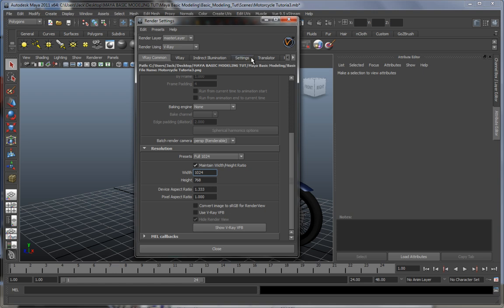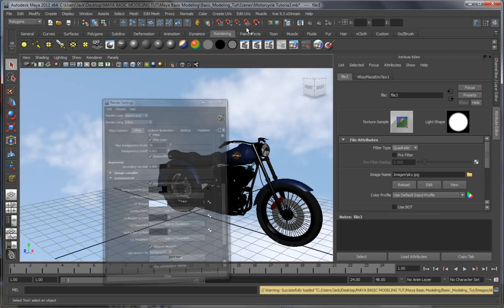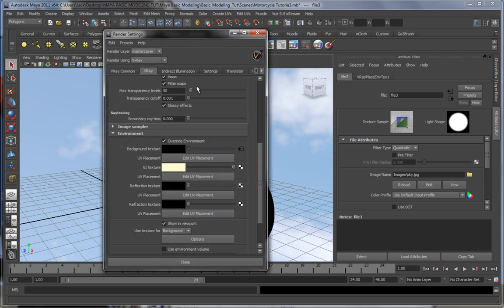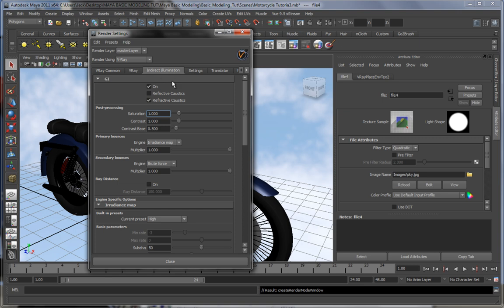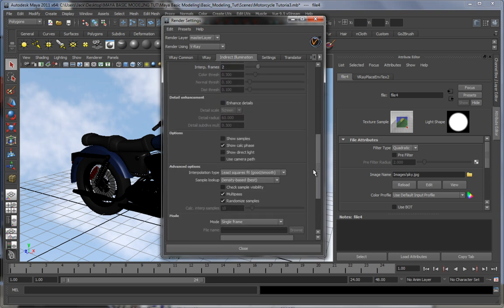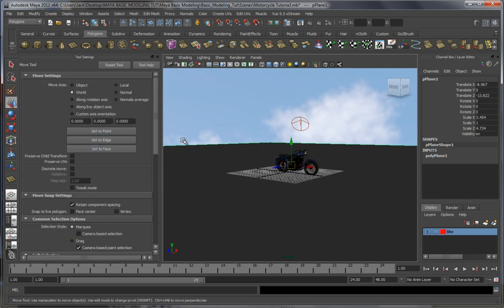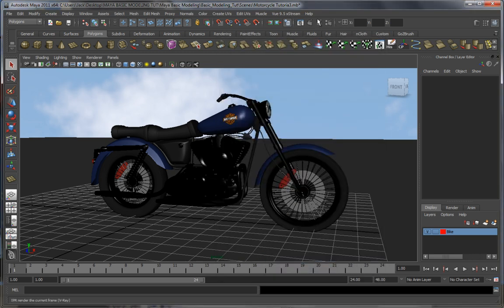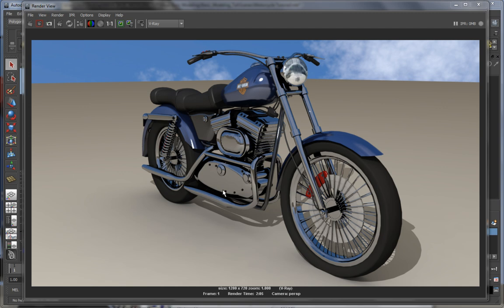Maya Basic Texturing and Rendering Tutorial ( Part 5 of 5 )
In this tutorial we're gonna take a look at some basic texturing techniques , shading and rendering.

I didn't go too much into every little detail as the primary aim was to create something for those who just opened up a scene and wanted to know how to make some quick shaders and textures and have a basic idea of what a renderer does and what it's capable of with just a few settings and tweaks.

If you have any problems , questions or anything please do so in the comments over here or on my channel and if you liked what you saw please rate and/or subscribe !

Cheers guys !